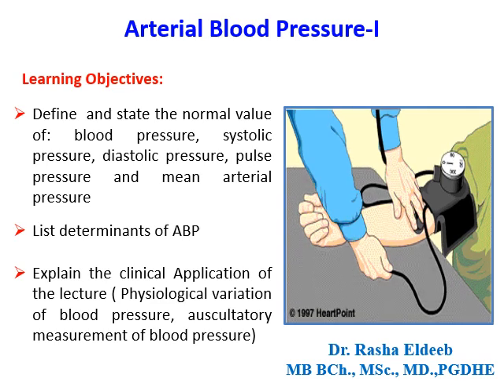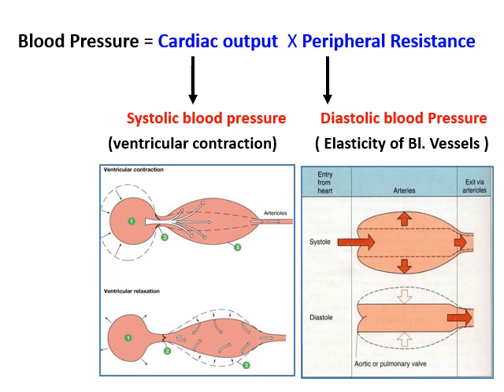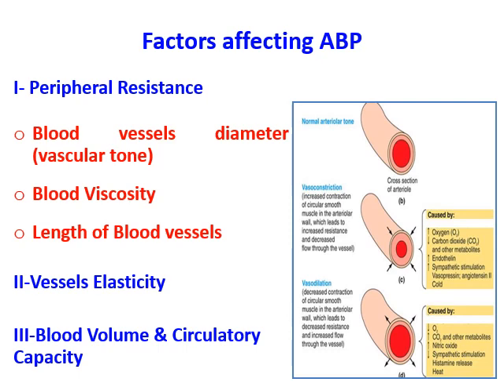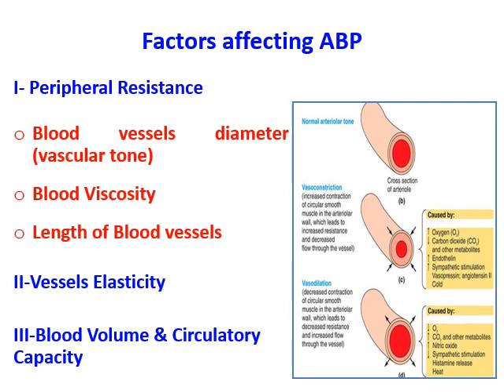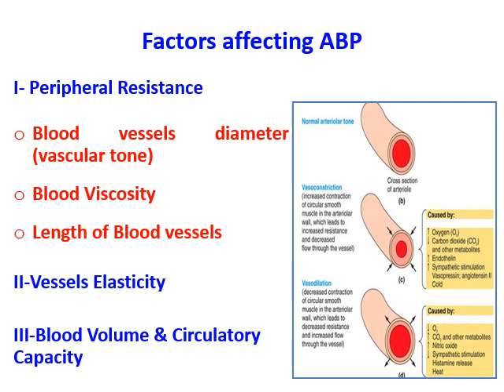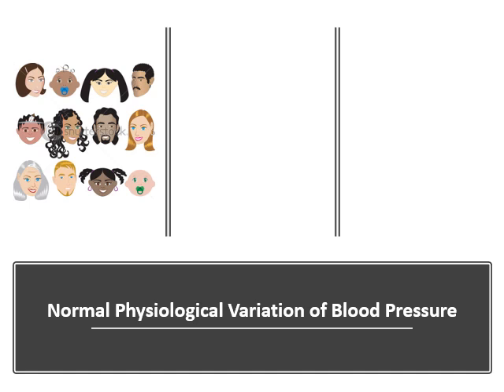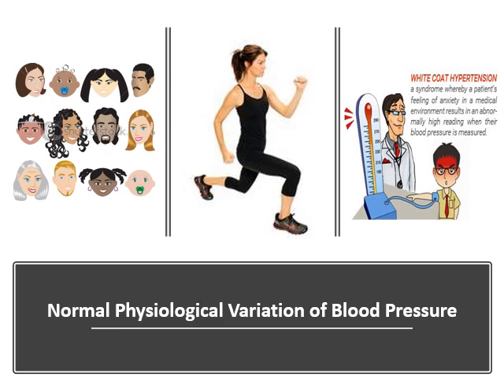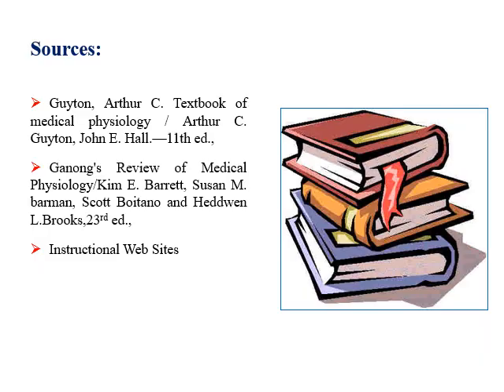Regulation of Arterial Blood Pressure I